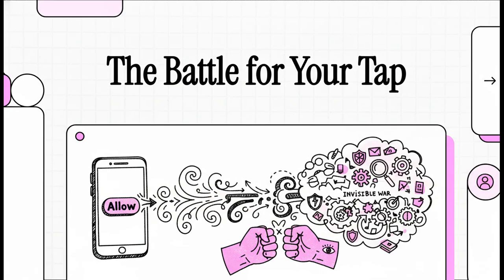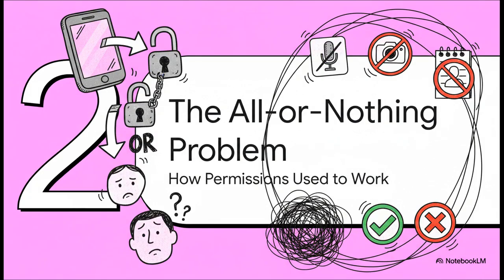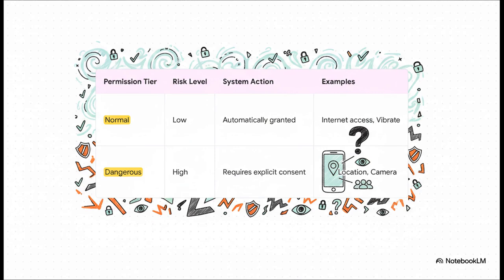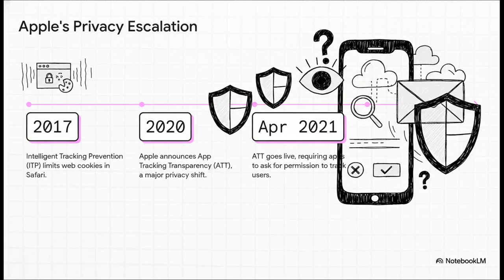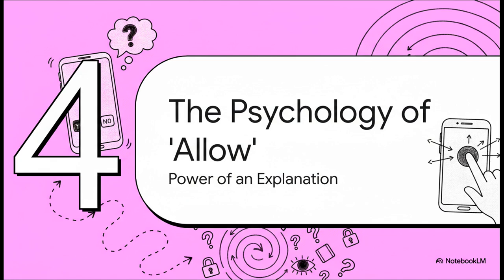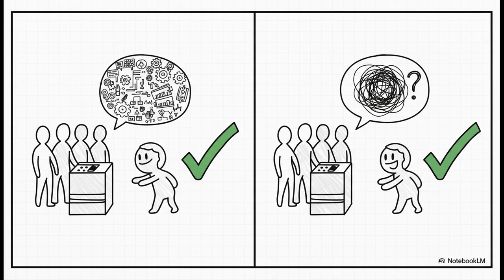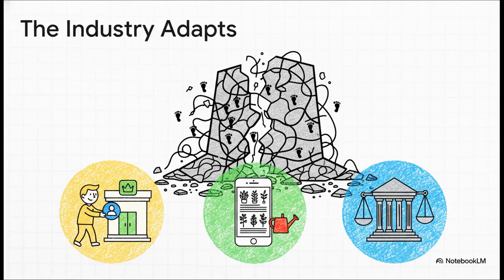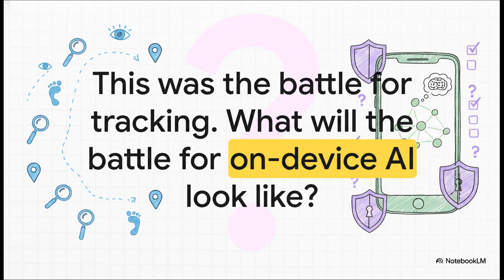Why Apps Ask for Permissions They Don’t Need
Every day, a simple 'Allow' button on your mobile phone initiates an invisible battle for your personal data. This video explores the psychology behind granting permissions, highlighting the significant impact of data collection on the global digital economy. We offer practical privacy tips and explain how understanding your permissions settings can enhance your smartphone privacy. No hype. No controversy. Just interesting things explained simply.